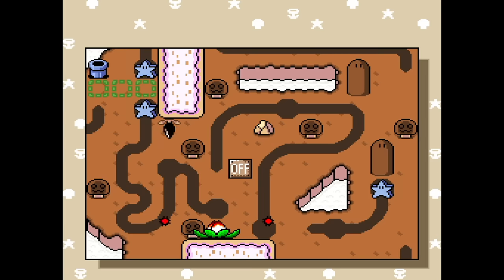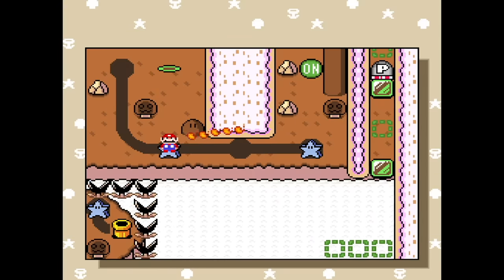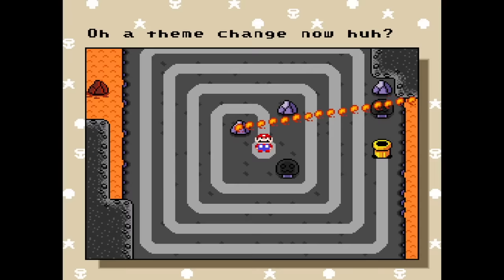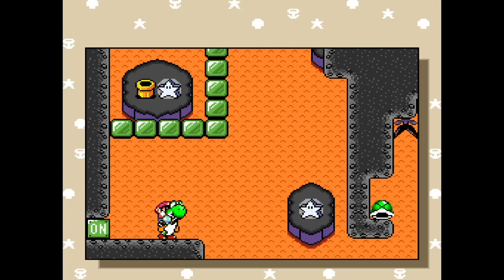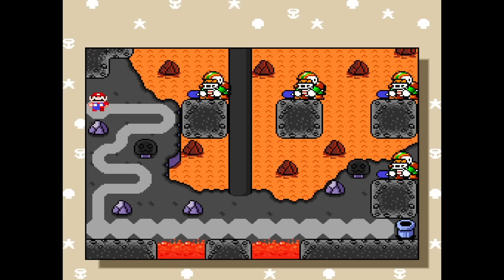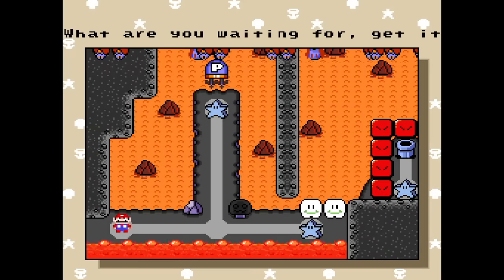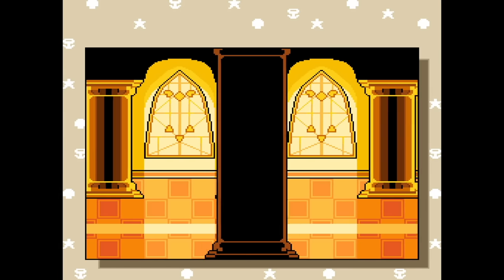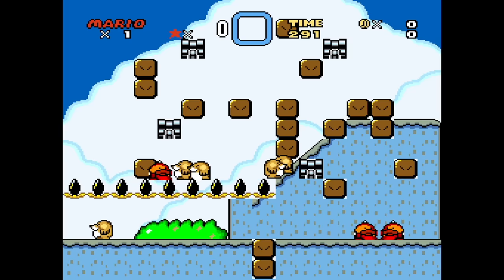Mario, but the World Map is the Level?!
In this creative Super Mario World rom hack you play on the world map instead of in actual levels. This is insane! One of the most unique rom hacks ever made.

🎬 Game by: MM102 & Faro

✪ Send fan mail here:
Darby BTG